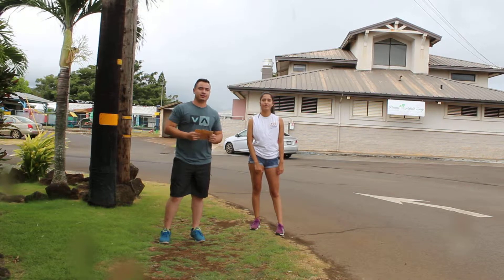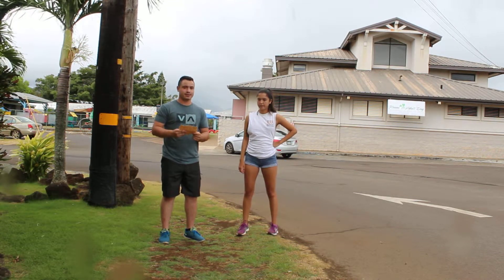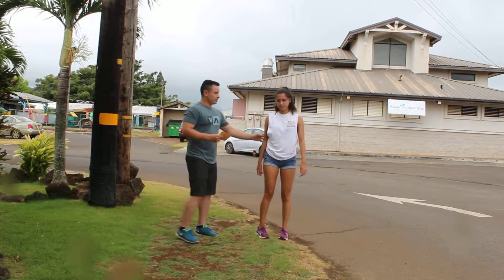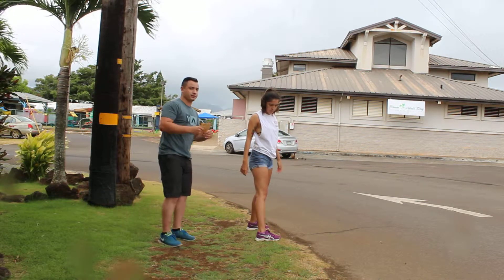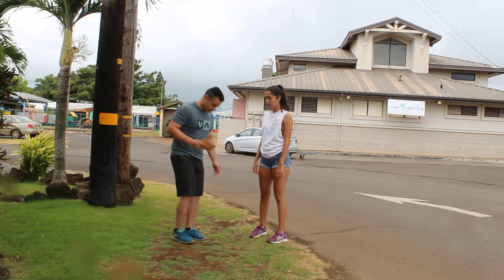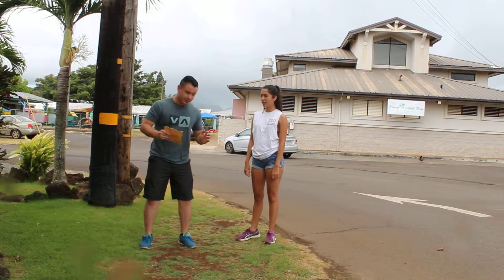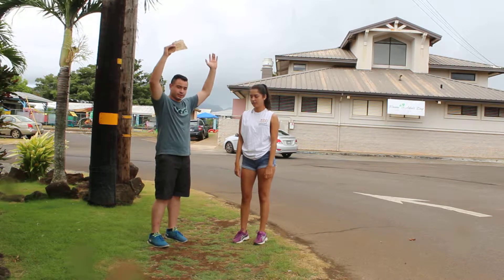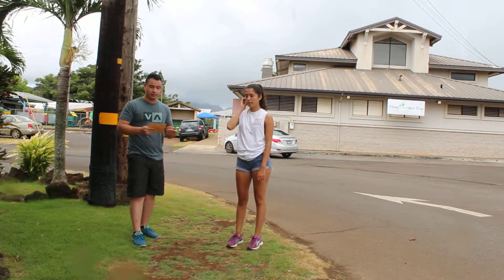How to turn an Unskilled Vertical Jumper into a Skilled Vertical Jumper